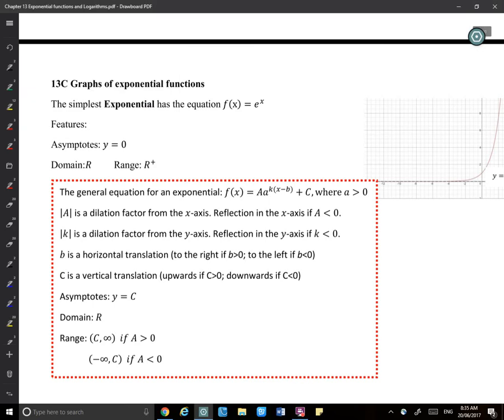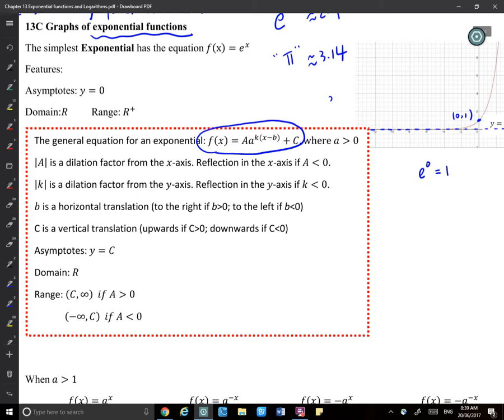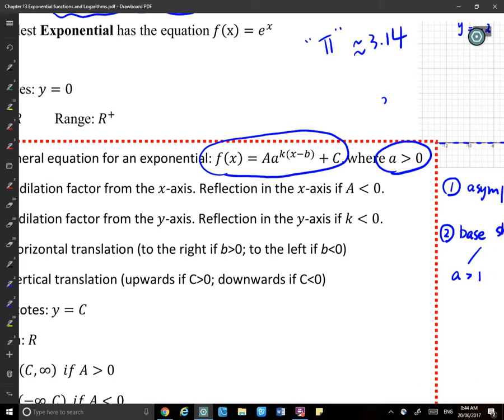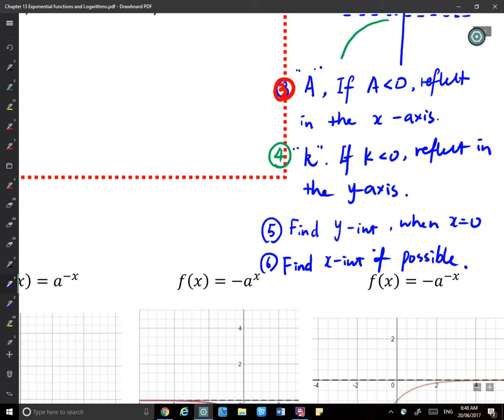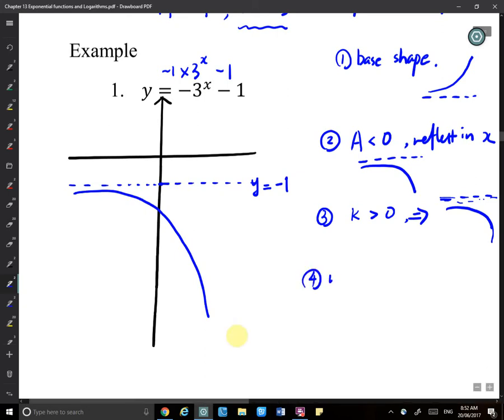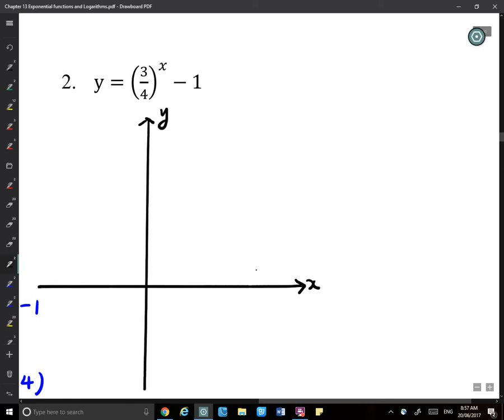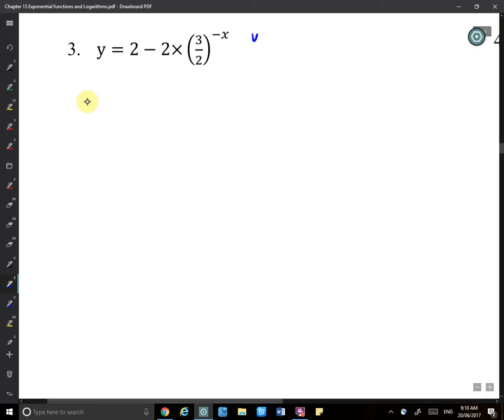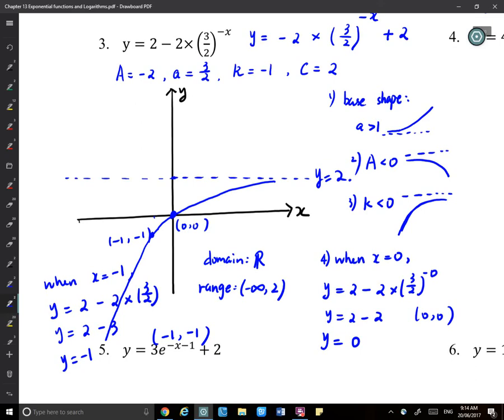Year 11 Exponential and Log part 1